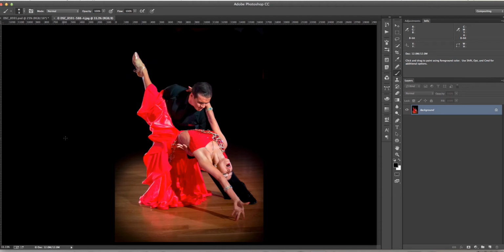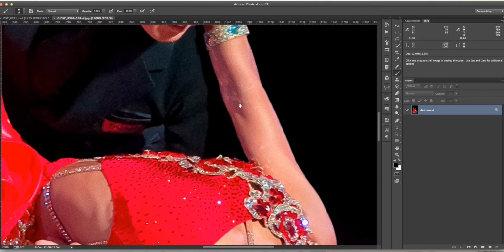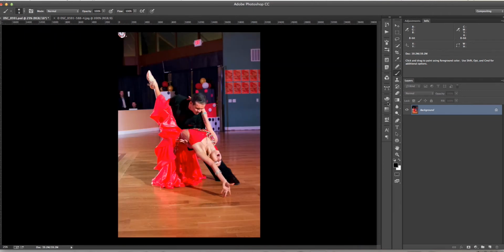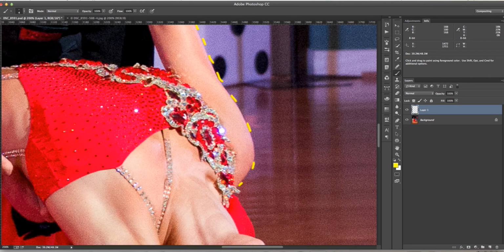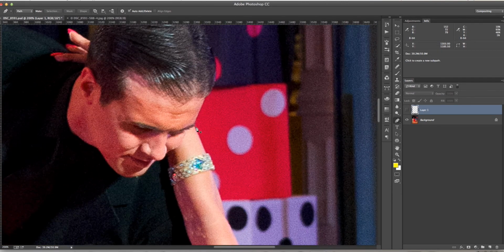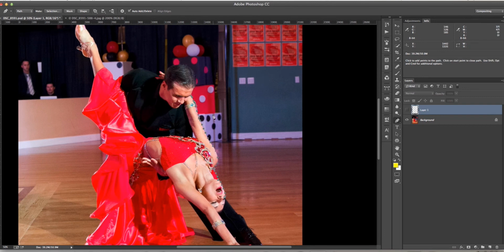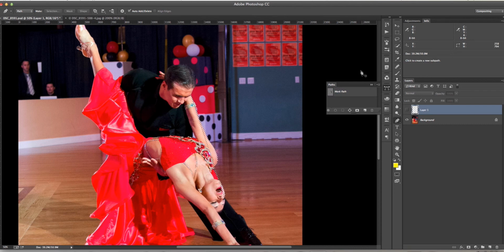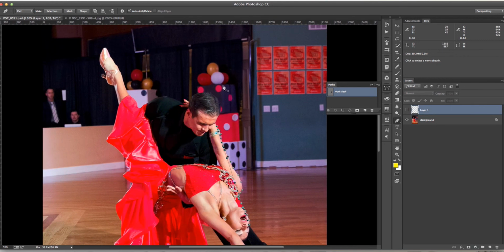Using the "dash-dot-dash" technique for frustration free use of the pen tool!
I am on a mission to get you guys to like the pen tool. HA! With that in mind, today I did a short tutorial on a technique for using it, that will make your life so much easier. This is not an in-depth tutorial about the pen tool as it is more a technique. Have you ever heard the saying “You’re just not holding your mouth right?” HA! (Maybe that is a Tennessee/Kentucky saying)… well this is similar. You may not like the pen tool because you’re just not dancing the “dash-dot-dash”. ;-) Who knows… you may just look at the pen tool in a whole new light!?